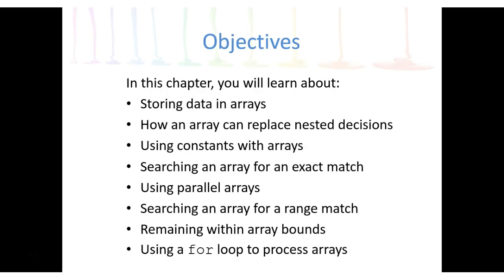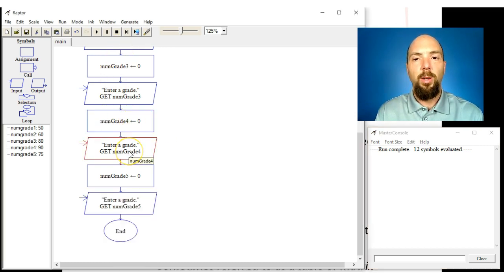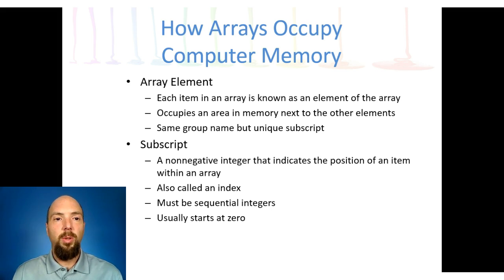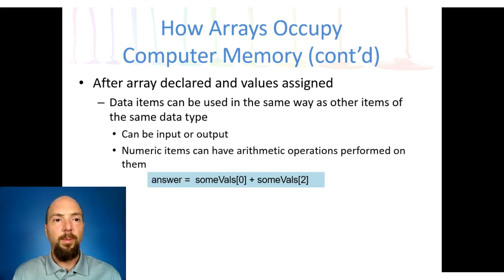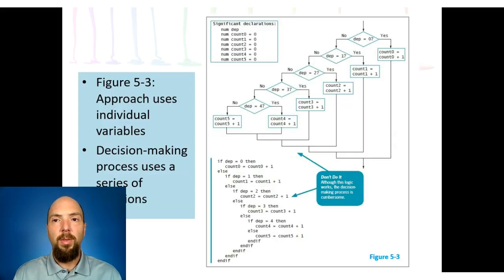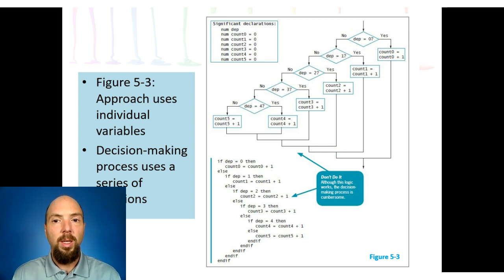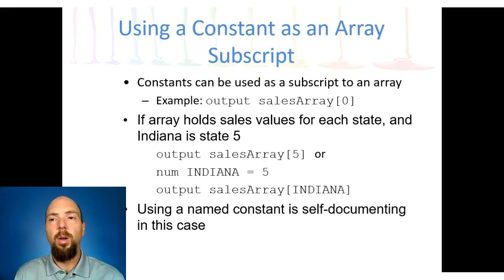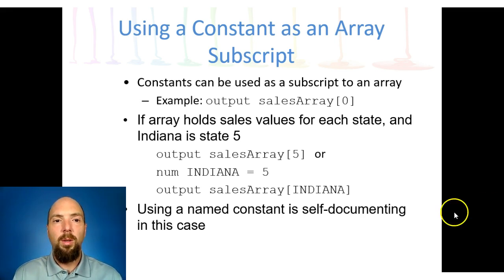CIT 120 - Computational Thinking - Intro to Programming - Chapter 5